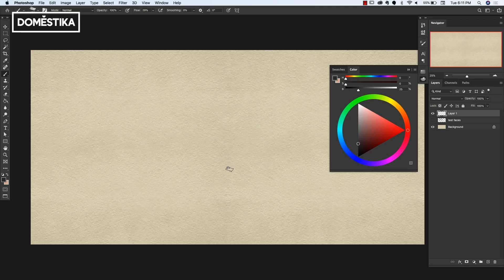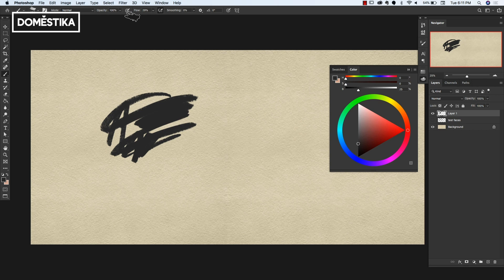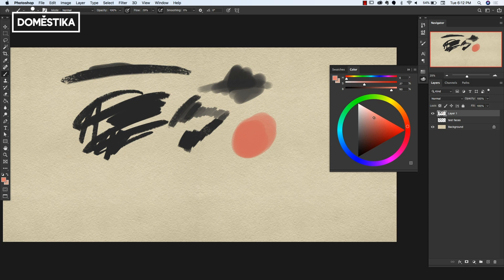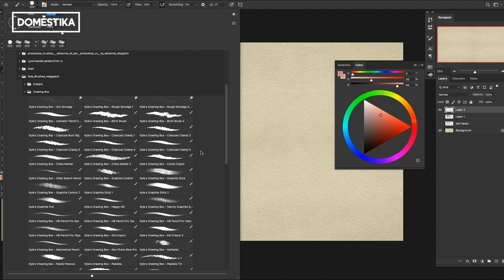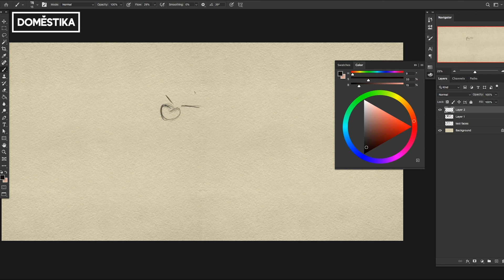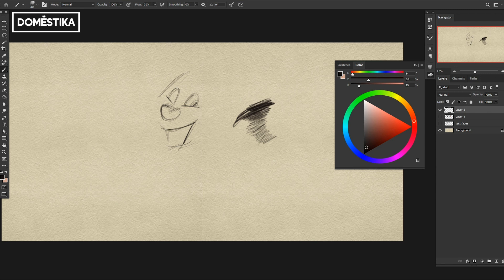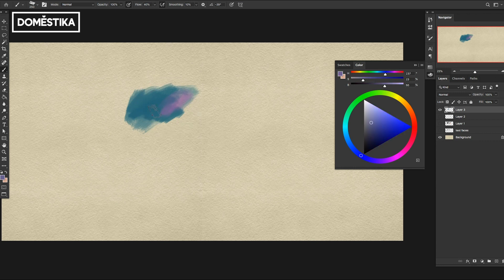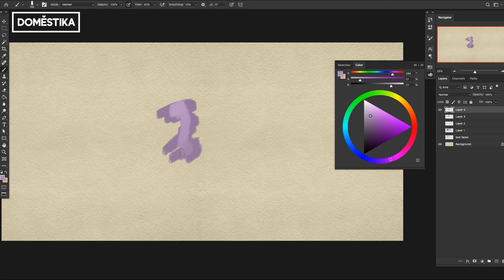TUTORIAL Photoshop : 6 pinceles para ilustración digital | Joel Santana | Domestika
El diseñador de personajes Joel Santana comparte sus pinceles favoritos de Adobe Photoshop, para su uso en ilustración digital.